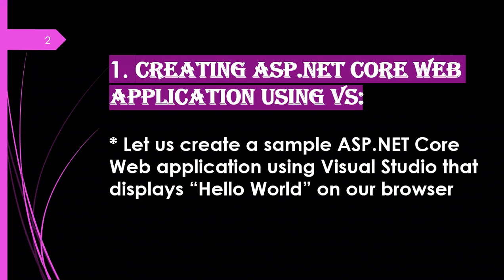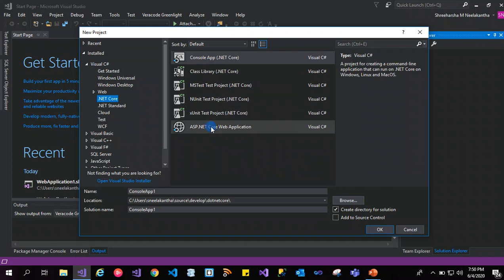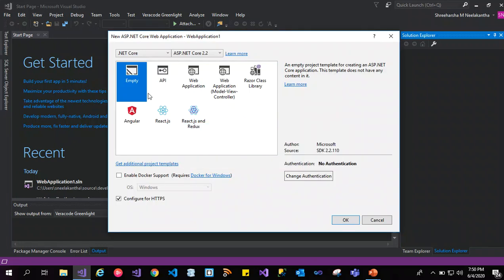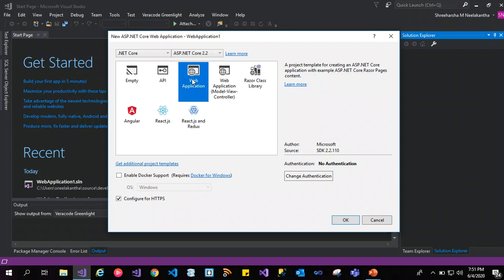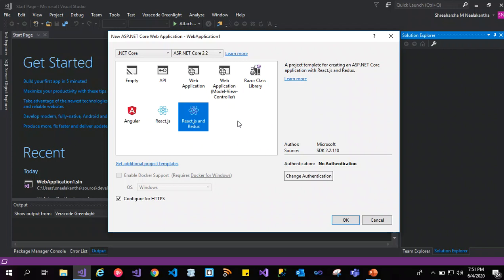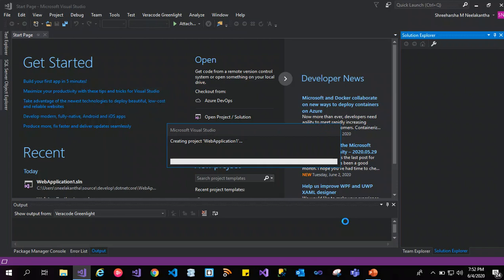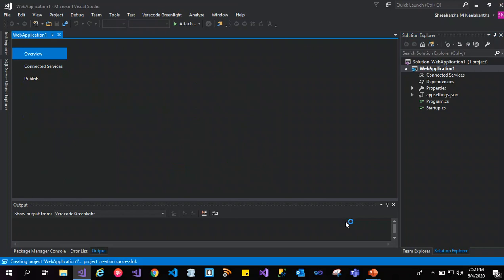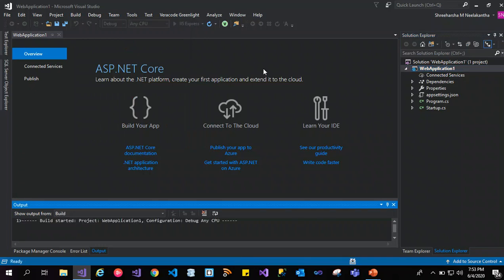1.ASP.NET Core MVC tutorial - Hello world example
1.ASP.NET Core MVC tutorial - Hello world example

ASP.Net Core MVC Tutorial for beginners - Displaying hello world message on webpage using ASP dot net core